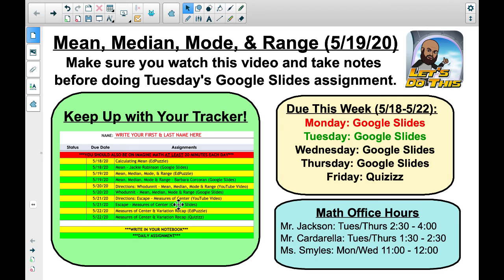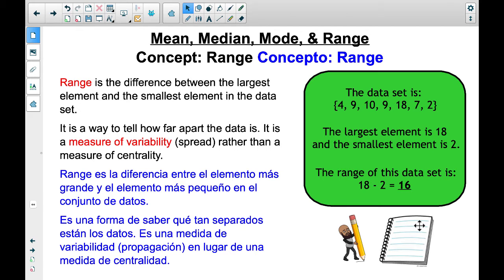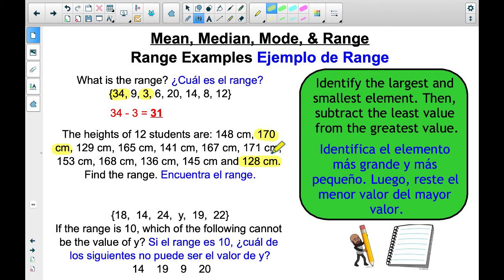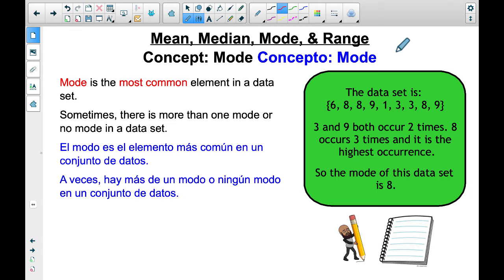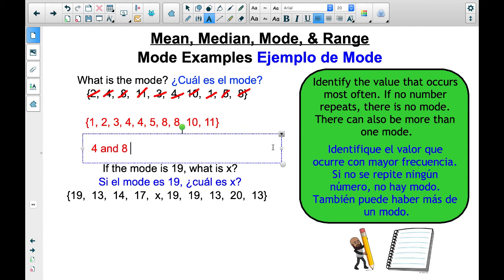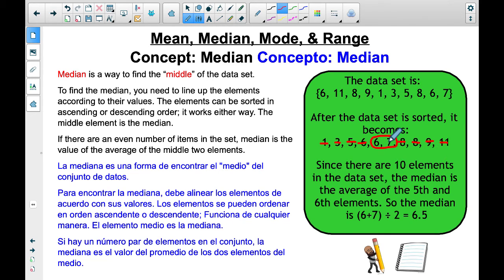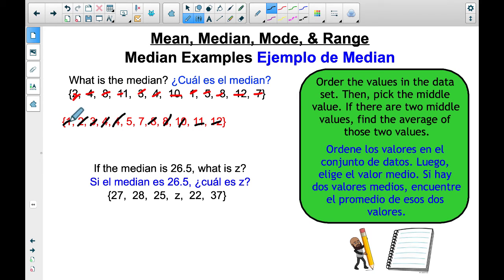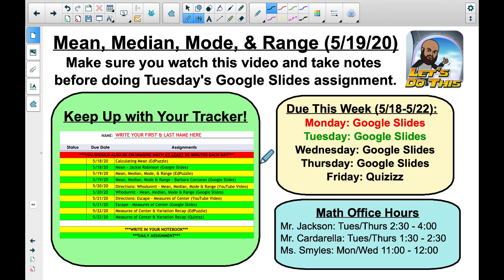Mean, Median, Mode, & Range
View this video and take notes before completing Tuesday's Google Slides assignment.